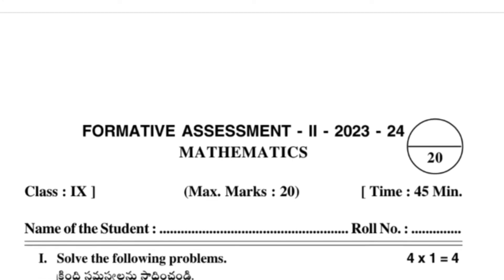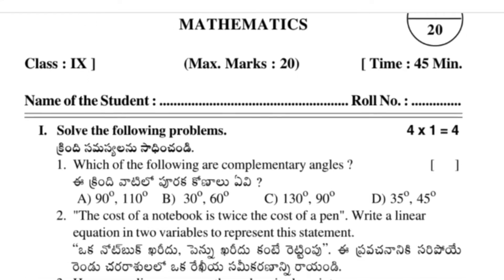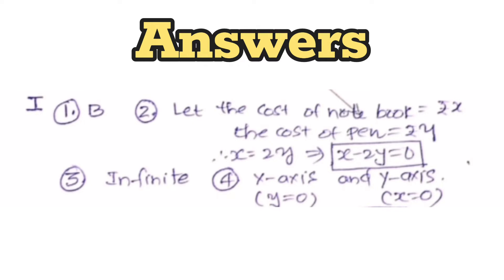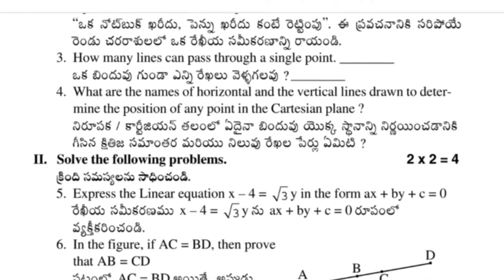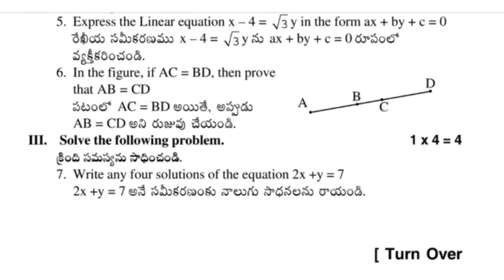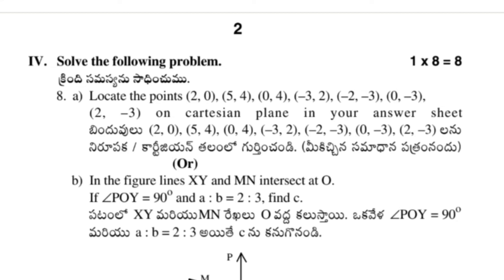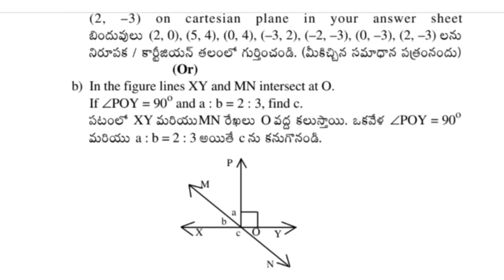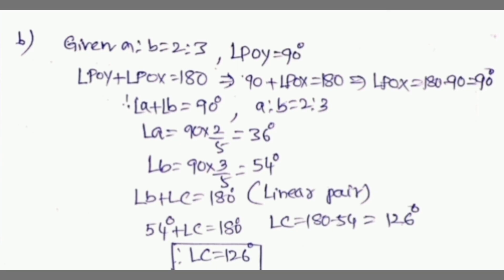9th Class FA-2 Full Maths Question Paper with Answers | 💯💯 Real Question Paper | 2023-2024 Answers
9th Class FA-2 Full Maths Question Paper with Answers | 💯💯 Real Question Paper | 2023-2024 Answers